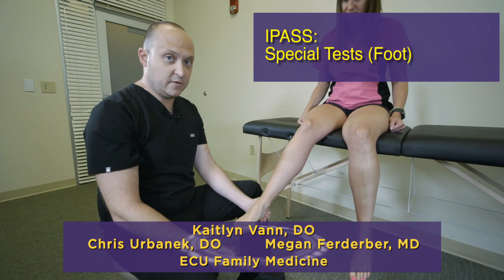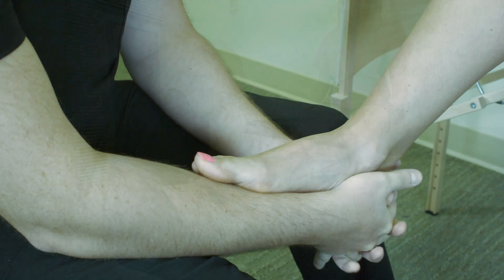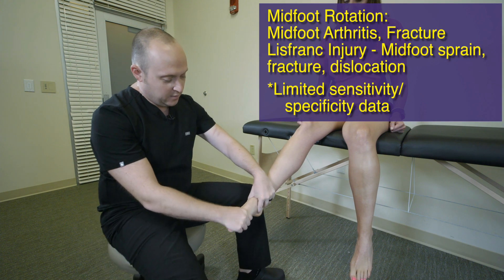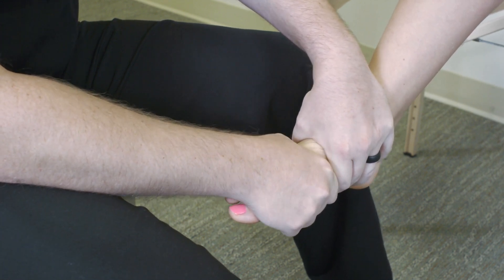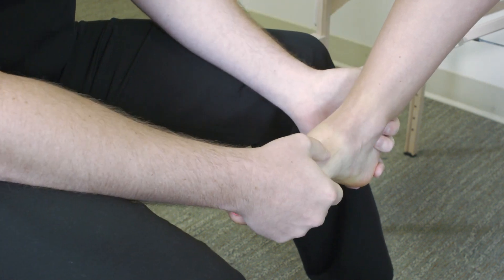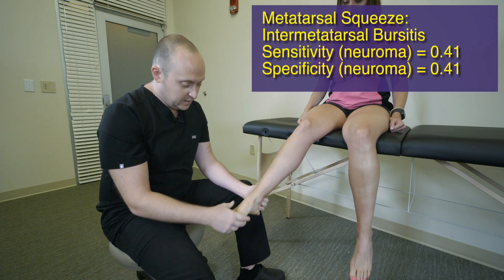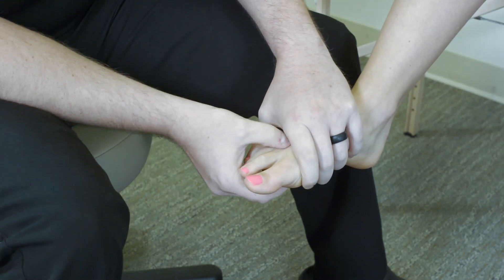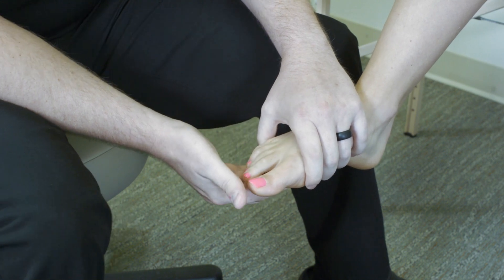IPASS Foot & Ankle Exam #4: Foot Special Tests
Continuing the IPASS MSK Exam Series from our partners at East Carolina University.  The fourth video in the Foot & Ankle Series focuses on Foot Special Tests.